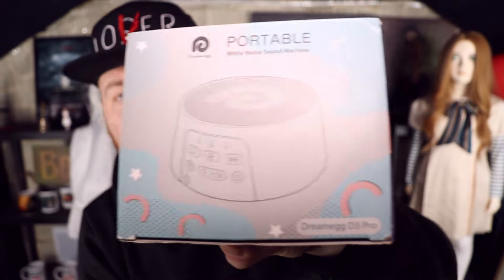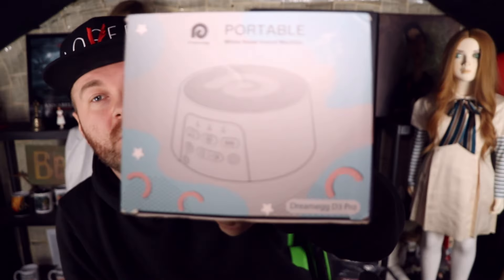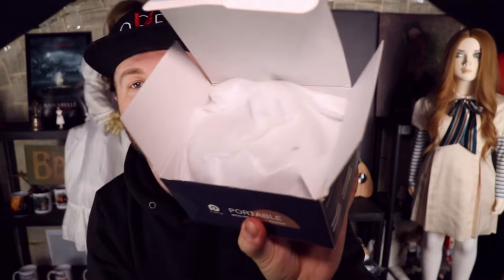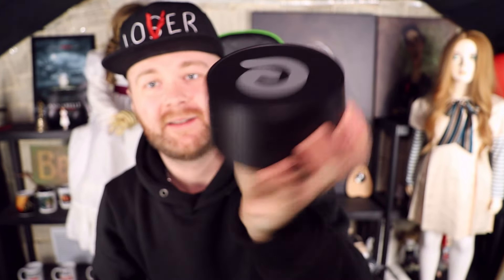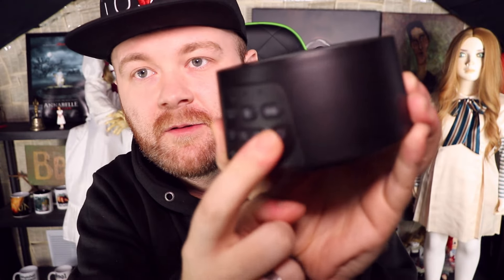DREAMEGG D3 PRO (Unboxing + Review)